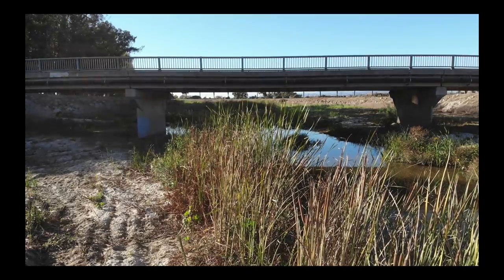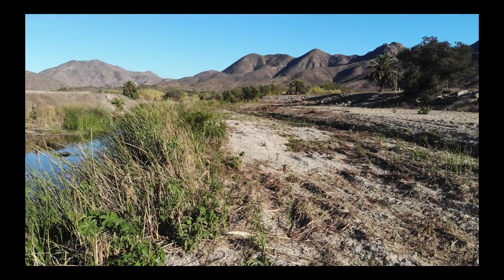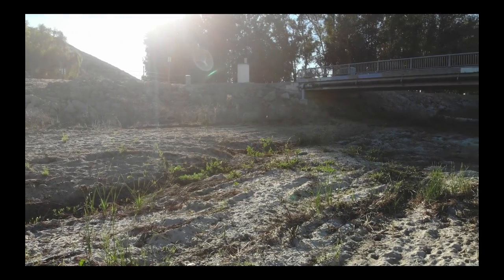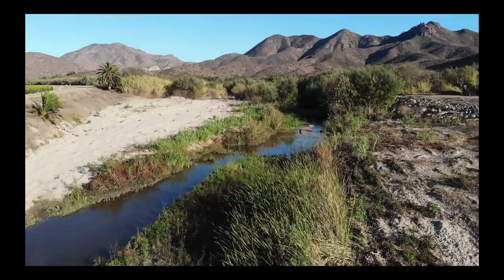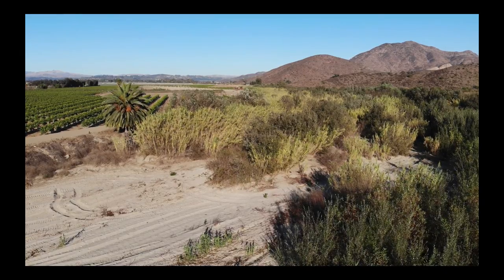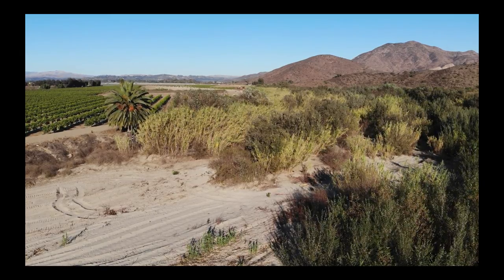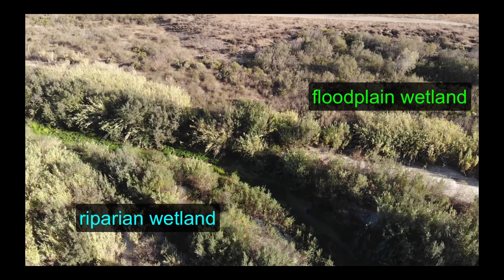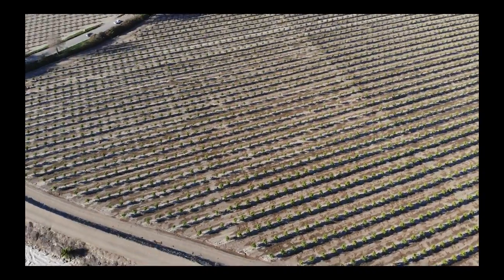Cam Park's Hydrological Setting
An aerial introduction to Cam Park's wetland communities.

This was filmed mid afternoon on November 15, 2020 before the onset of any significant seasonal rainfall.